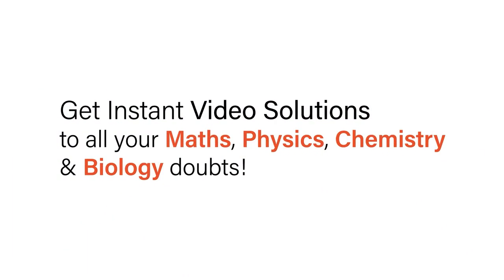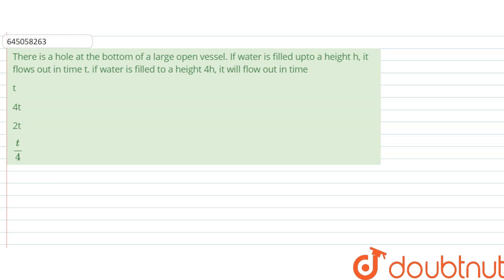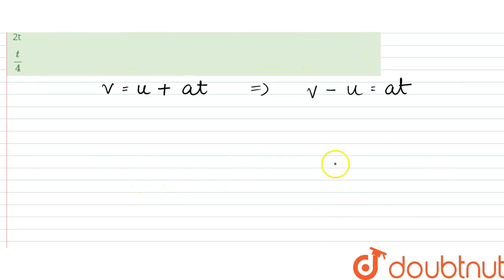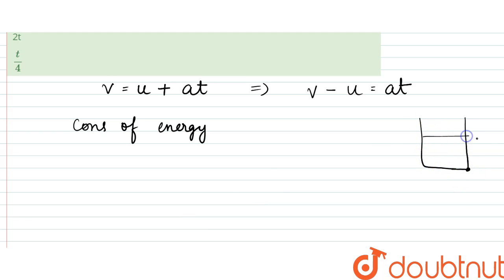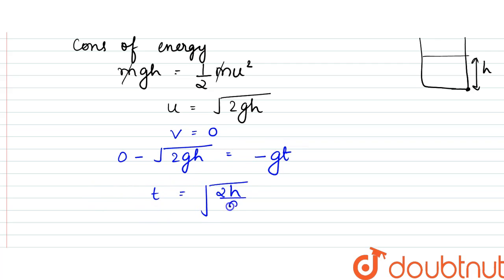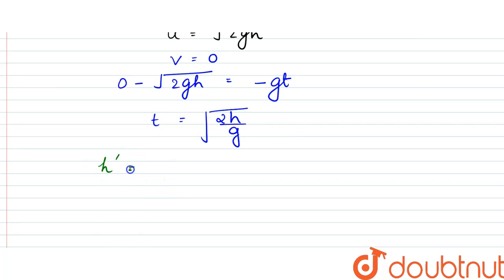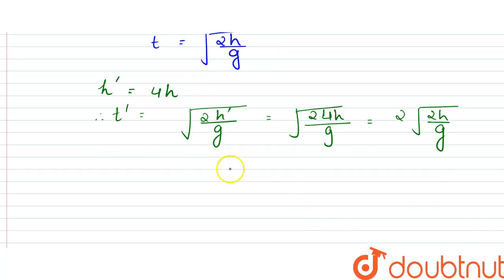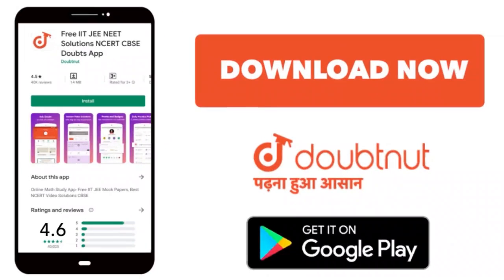There is a hole at the bottom of a large open vessel. If water is filled upto a height h, it flo...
There is a hole at the bottom of a large open vessel. If water is filled upto a height h, it flows out in time t. if water is filled to a height 4h, it will flow out in time
Class: 12
Subject: PHYSICS
Chapter: JEE MOCK TEST 5
Board:NEET

👉 Have Any Query? Ask Us.